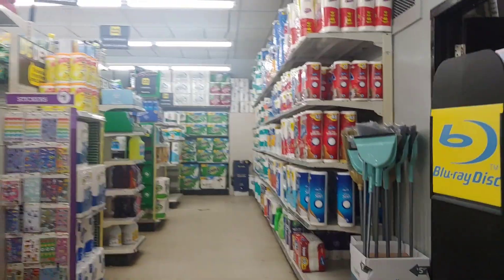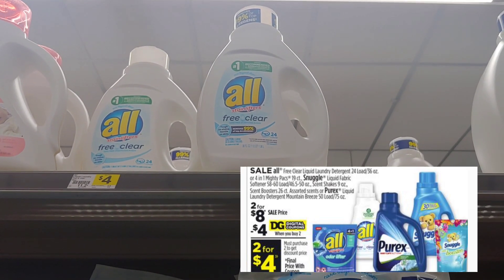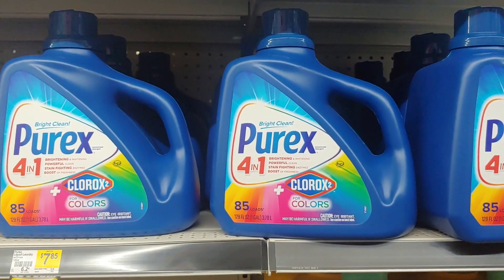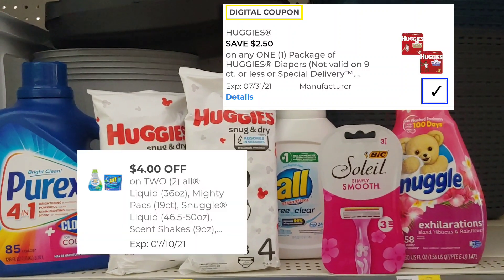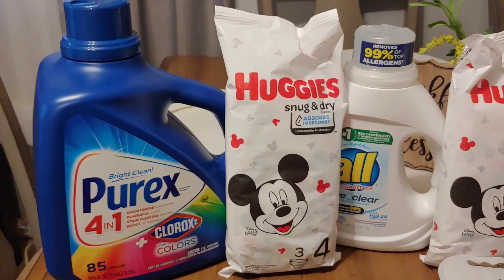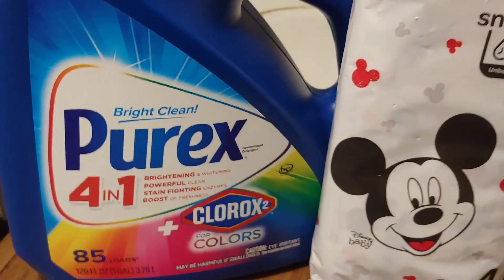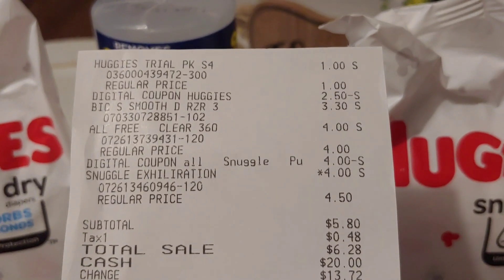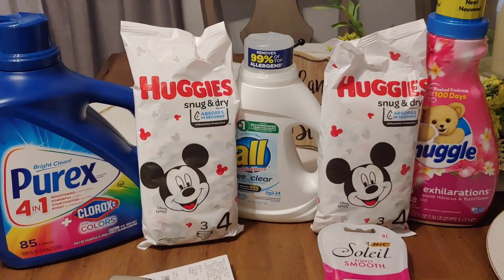Dollar General Coupon Deal | Glitch on Huggies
Inserts
Wecoupon clipz
Sunday paper